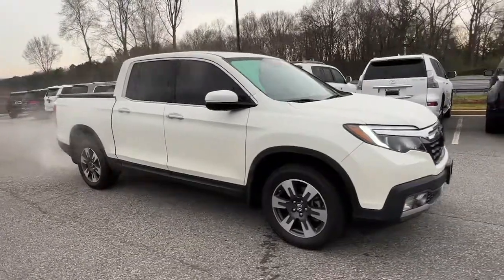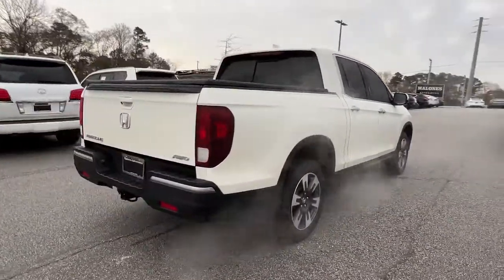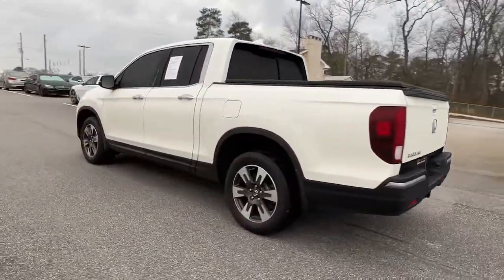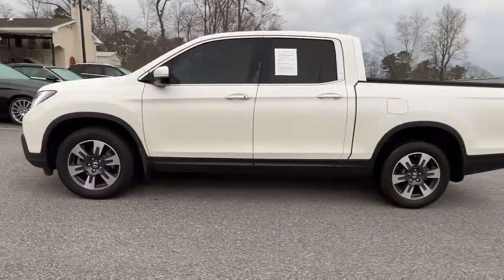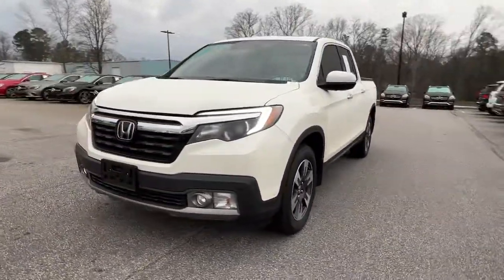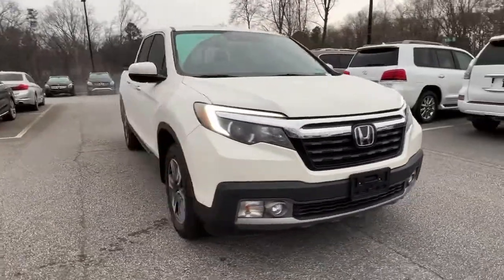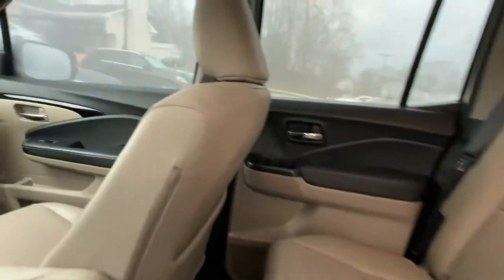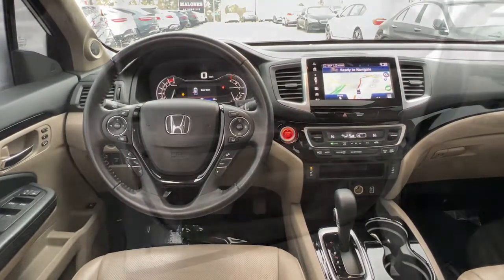2019 Honda Ridgeline Marietta, Powers Park, Fair Oaks, East Cobb, Sandy Plains 4811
White Diamond Pearl Used 2019 Honda Ridgeline available in Marietta GA at Malones Automotive. Servicing the Marietta, Powers Park, Fair Oaks, East Cobb, Sandy Plains, GA area.

Malones Automotive
1827 Lower Roswell Rd